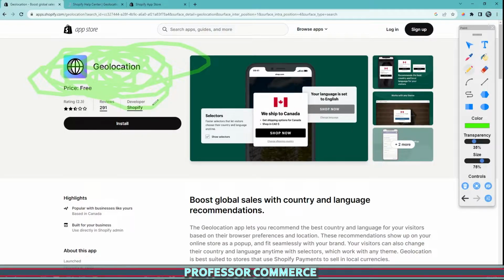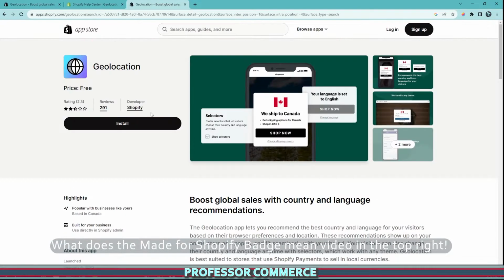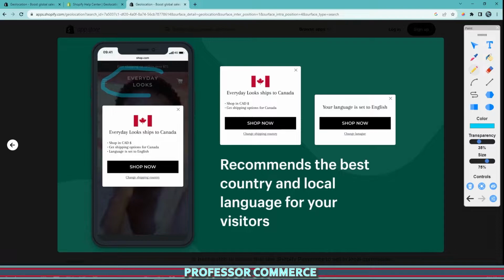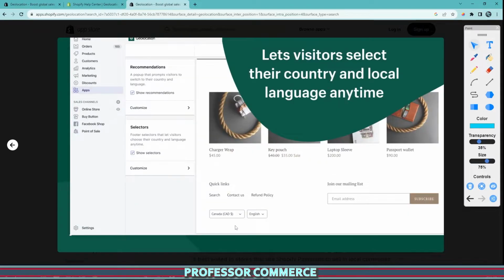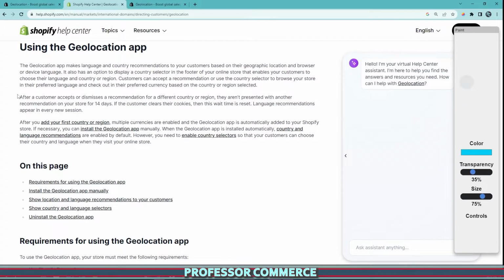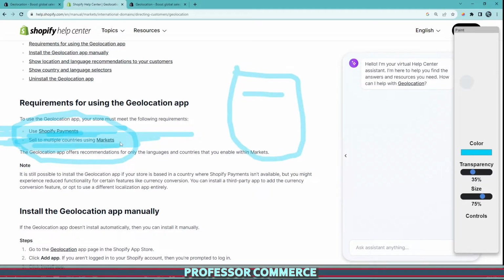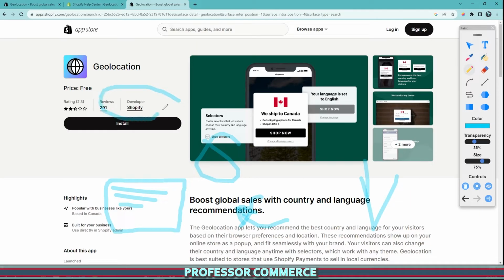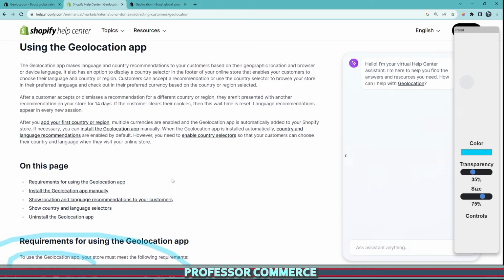How to Use the Geolocation SHOPIFY App CORRECTLY and Why It Is NOT BROKEN When You Think It Is...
🌍 Welcome to Professor Commerce, your go-to source for all things eCommerce! In today's tutorial, we dive deep into the world of Geolocation on Shopify, debunking the myths and revealing its true potential. Don't let the skeptics fool you - this app is far from broken, and we're here to show you why.

💼 Advertise your Shopify brand with us!